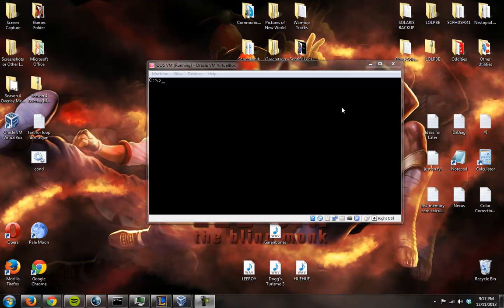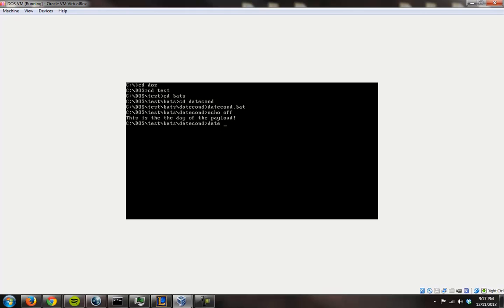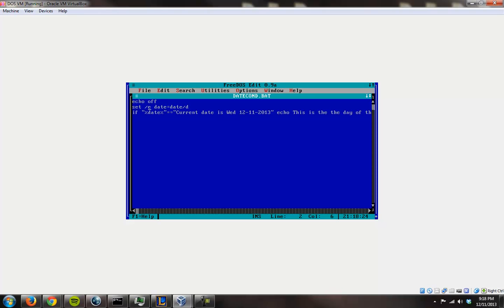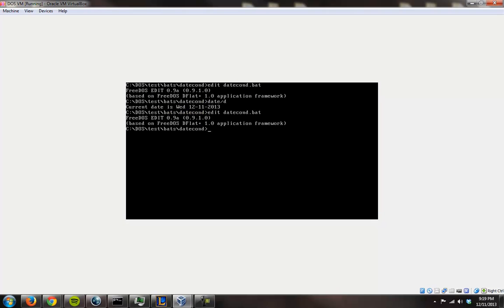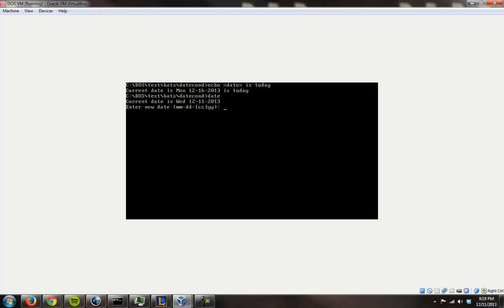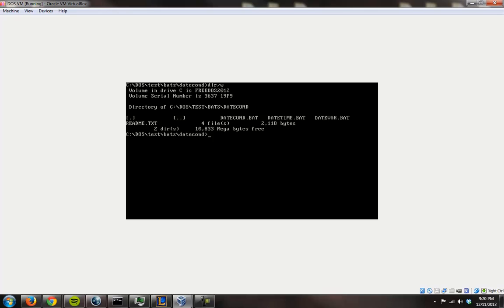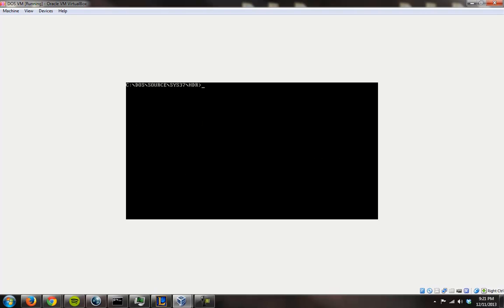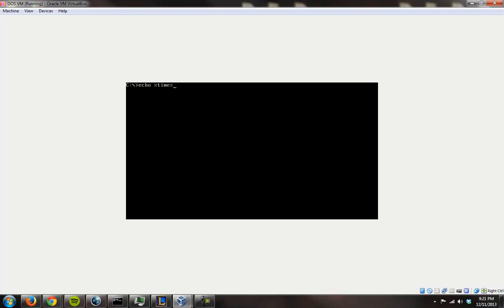Batch File Fun: Date Conditionals and Environment Variables (datecond bat)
This file made in MS-DOS will only run on a certain day of a certain year. In order to make this file work, I have to define the %date% variable upon every boot and then use it and have the string = it to satisfy the conditional which runs the command.